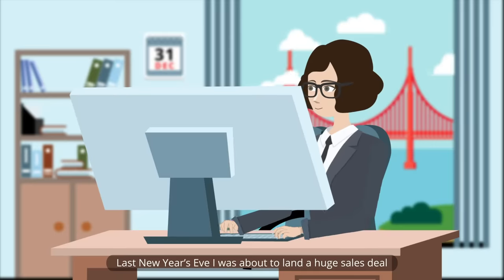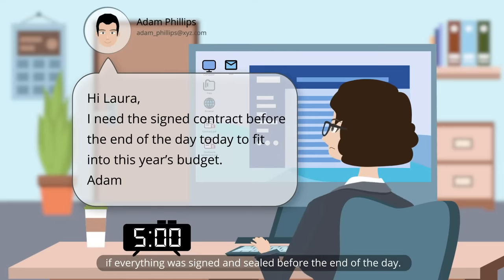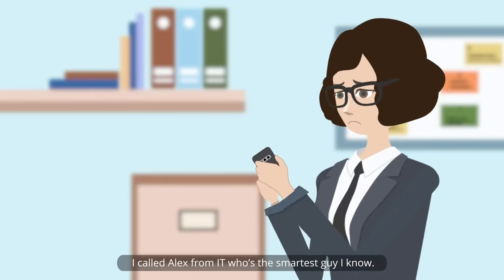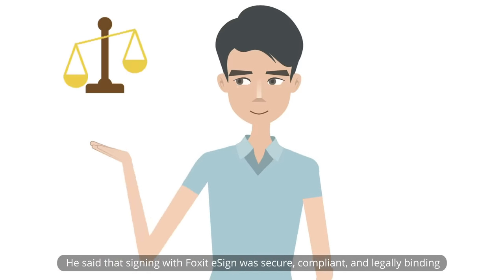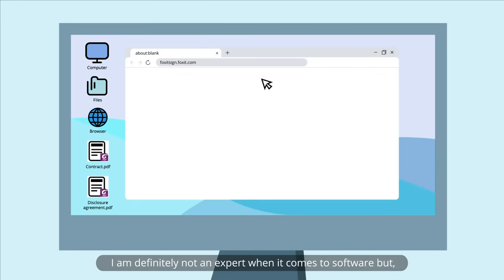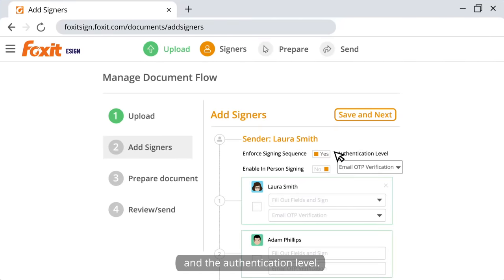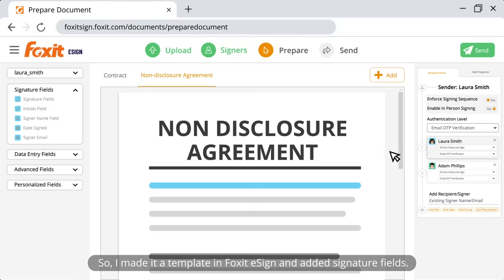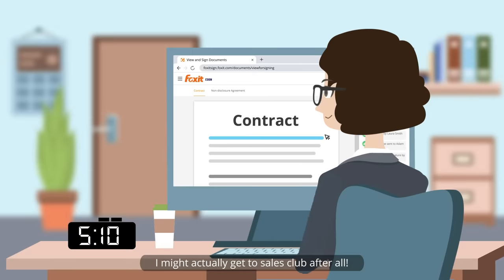Foxit eSign | Esignature | Esign Software | Secure and Compliant eSigning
Foxit Sign is a secure, compliant, and legally-binding eSignature service to prepare and gather important signed documents.

If you're looking for a secure, compliant, and legally-binding eSignature solution, look no further than Foxit Sign. Our easy-to-use platform makes it simple to prepare and gather important signed documents, so you can get on with your business. Plus, our world-class customer support team is always here to help if you need it.

Foxit eSign automates workflows, providing a seamless process to allow the user to send, sign, track, and manage eSignature processes using a browser.

Foxit eSign is the ideal solution for automating workflows and providing a seamless process for sending, signing, tracking, and managing eSignature processes using a browser. It is easy to use and offers a variety of features to make the experience more efficient and user-friendly.

Much less expensive than Adobe and preferred by our clients, Foxit esign is a no brainer.

Of, and did we mention that Foxit has world-class live customer service if you need help? Yap, real people that are ready to help you when you need it. No chatbots, emails, DYI or voicemails here.

Whether from web or mobile, generating agreements and sending them out for eSignature(s) is quick and easy with Foxit eSign.